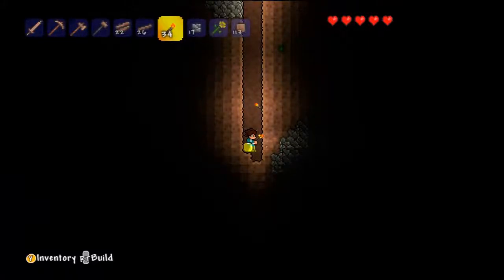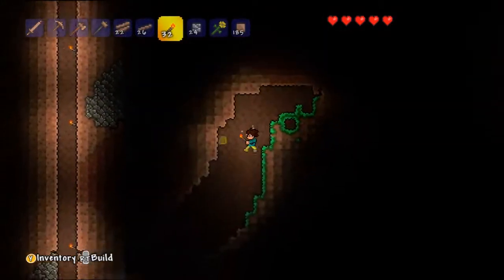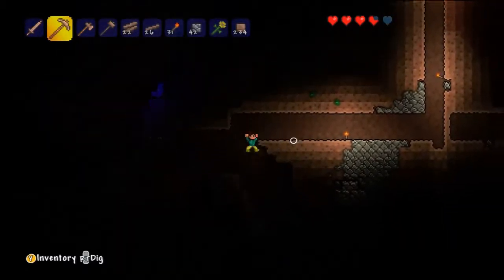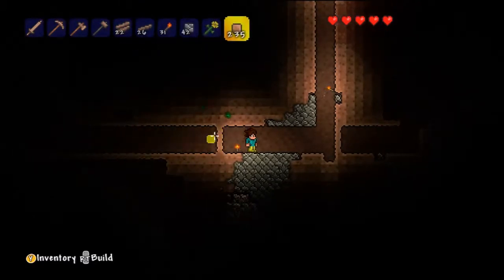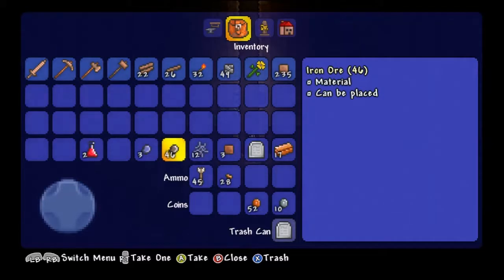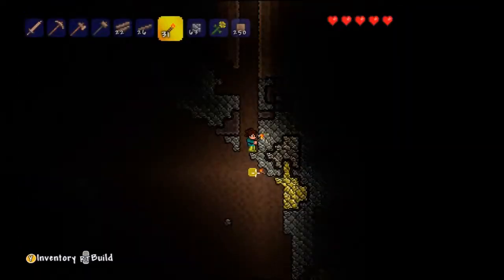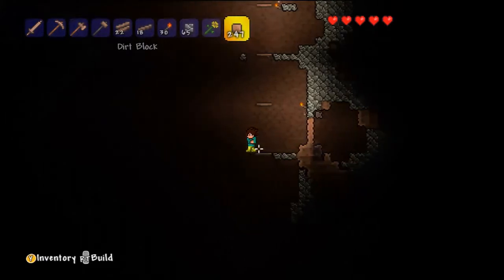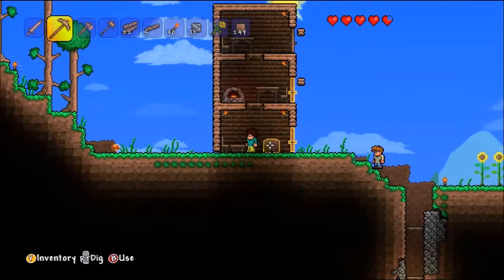Terraria Xbox 360 Edition - Let's Play Episode 4 - Golden Sword!